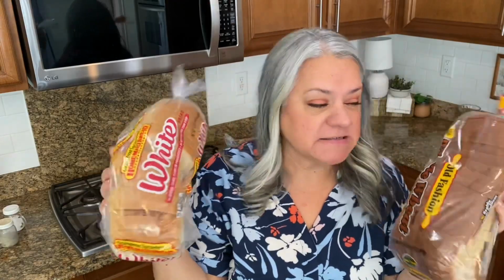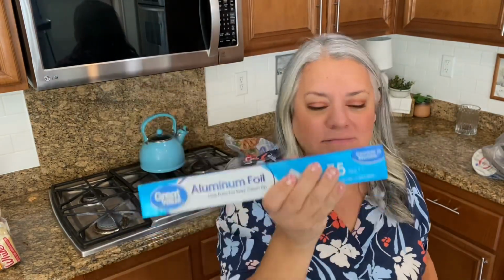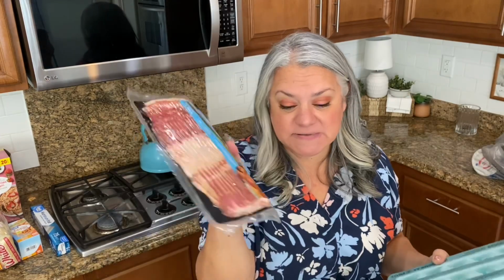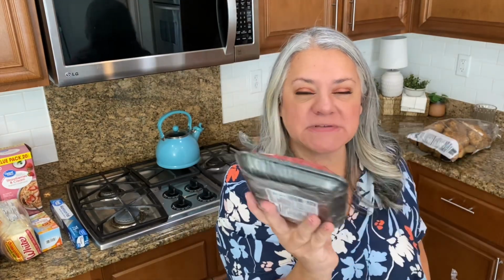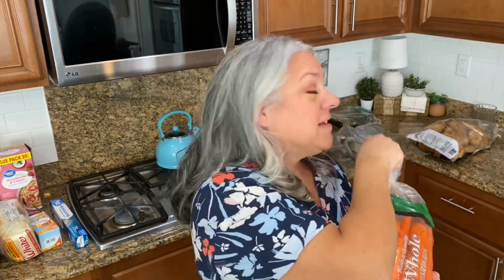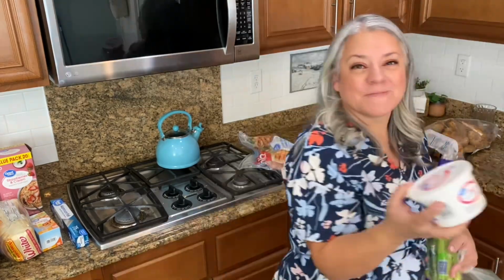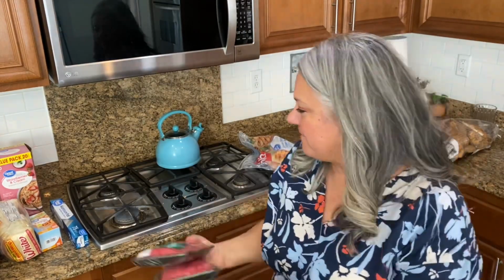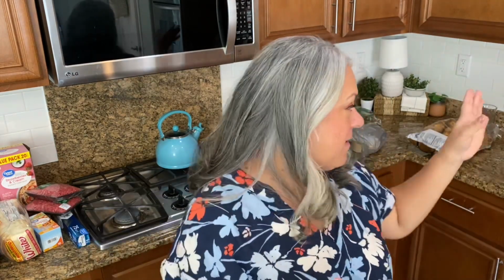Walmart Grocery Haul | Meal Planning on a Budget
Hey Rollers! Today I'm starting to meal plan...you'll have to see how I'm doing it. I'll figure out a better system soon. If you have one or a program , let me know. I explain a little more what my ideas for this week's meals will be & have listed some videos I've done with the recipes.